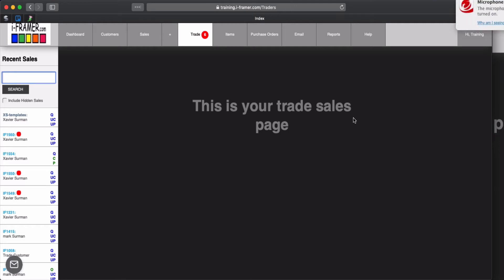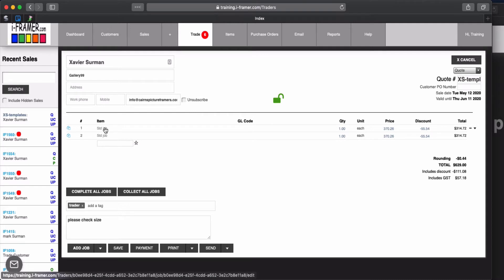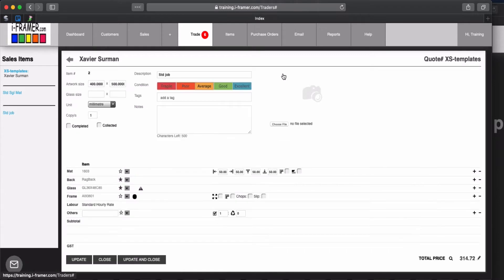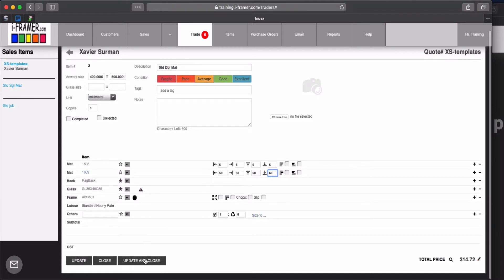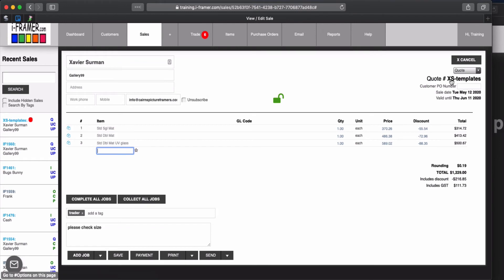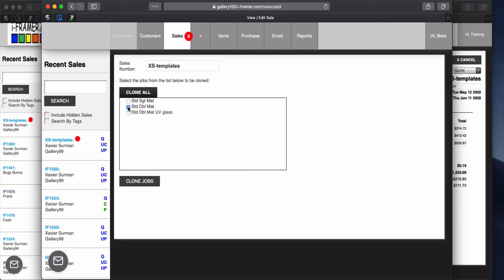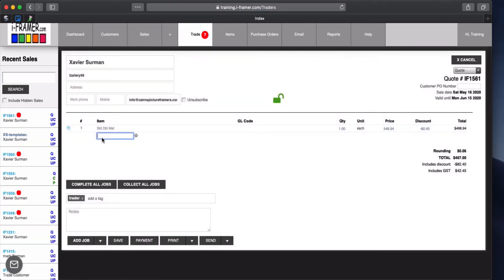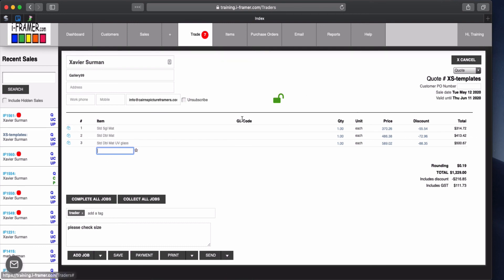Creating Templates for Trade Customers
Create Templates for trade customers to make quoting easier, quicker and less risk of Trade customer missing items